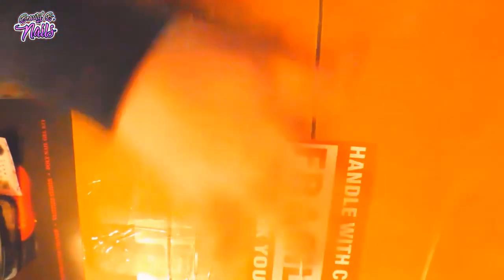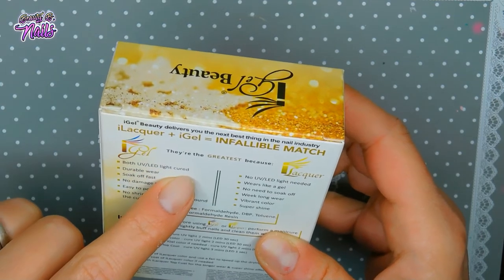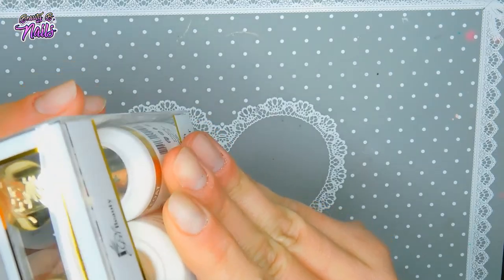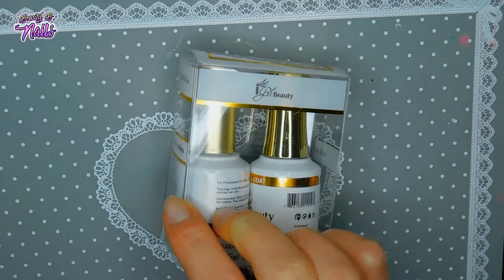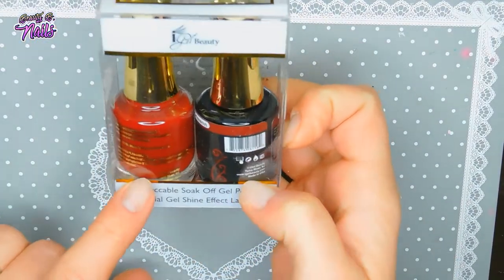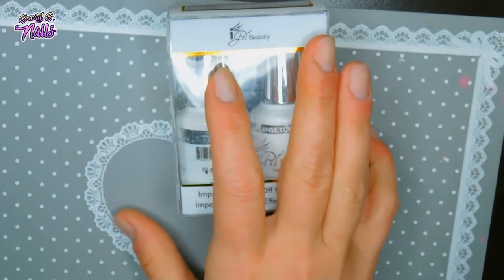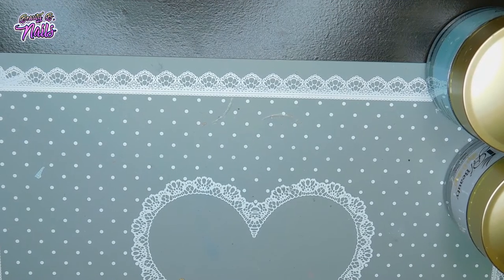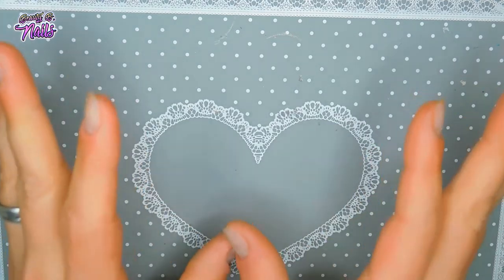I bought a HUGE Nail Haul from "IGELBEAUTY " Acrylic/Gelpolish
Madam Glam 30%
Melinda30

Pottle10%
CONLEY

KADSRUFF

10% Code for Maniology
 BEAUTYBNAILS10

Sxc Polygel